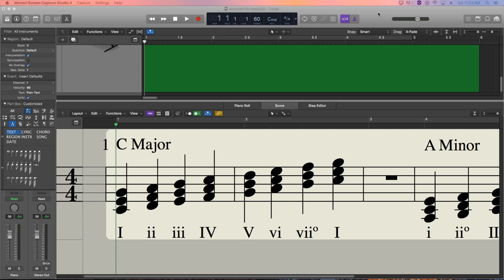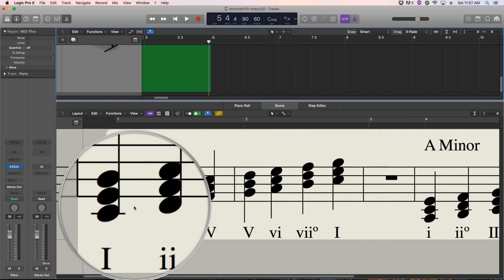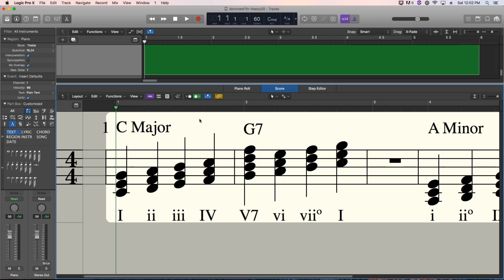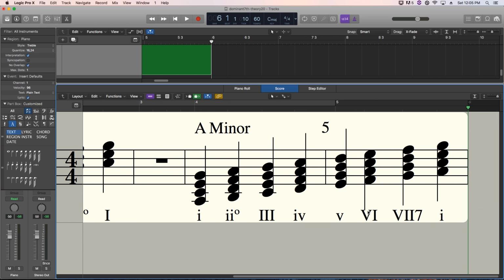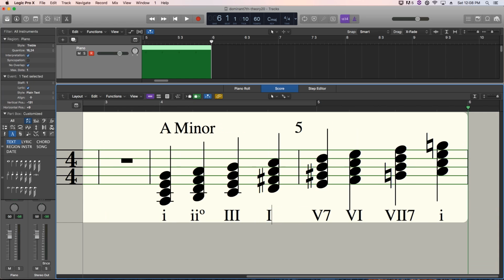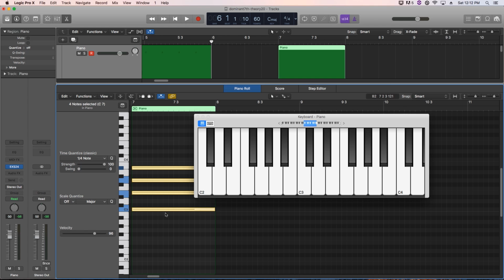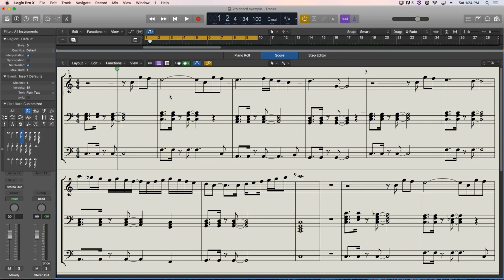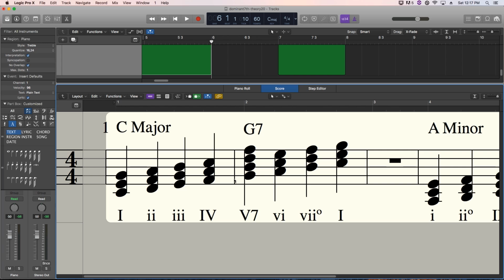Music Theory for Producers #20 - Dominant 7th, Major-Minor 7th Chords